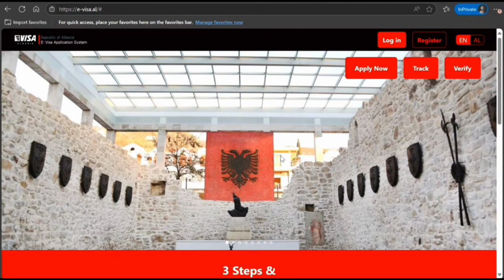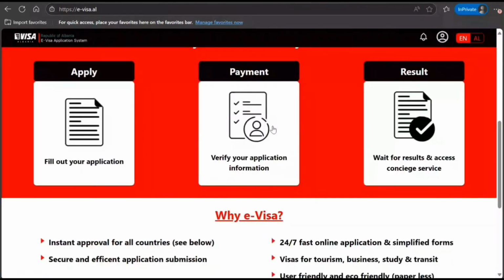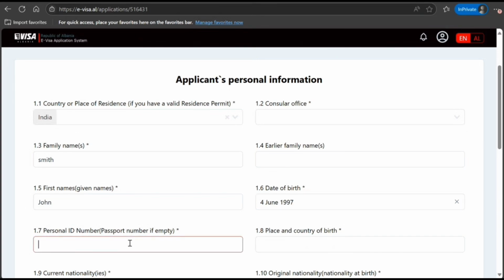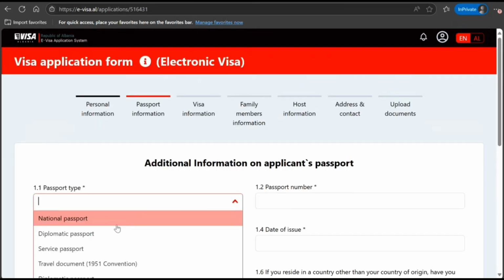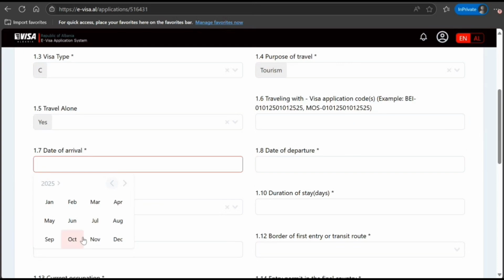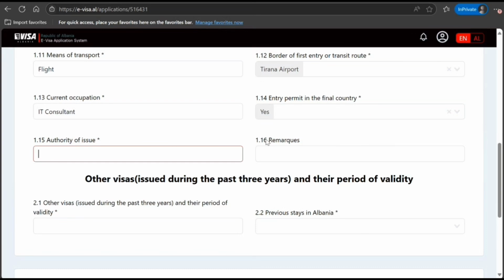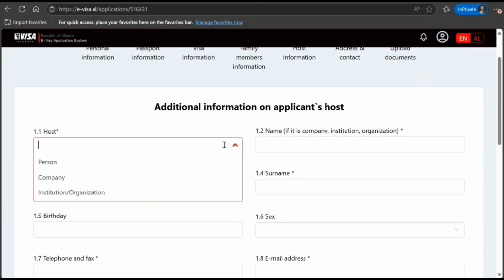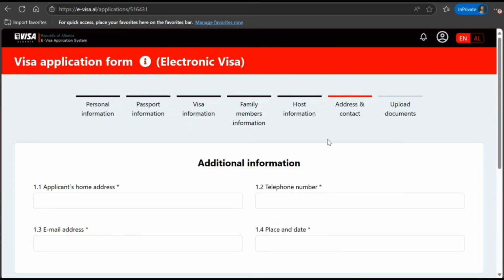How to Apply for Albania e-Visa: Step-by-Step Guide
Applying for an Albania e-visa can be a confusing process, but it doesn't have to be! In this video, we'll walk you through every single step of the Albania e-visa application, from creating your account to submitting your documents.
Whether you're planning a trip for tourism, business, or family visits, this step-by-step tutorial will help you avoid common mistakes and ensure a smooth application process. We'll cover all the essential information you need, including required documents, photo specifications, and how to track the status of your application.